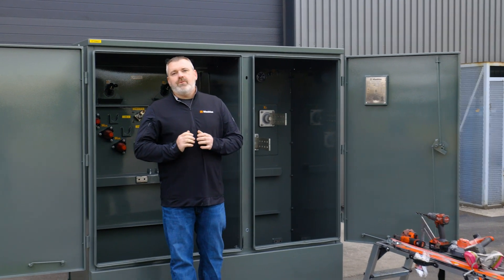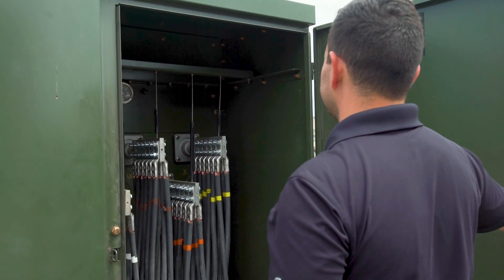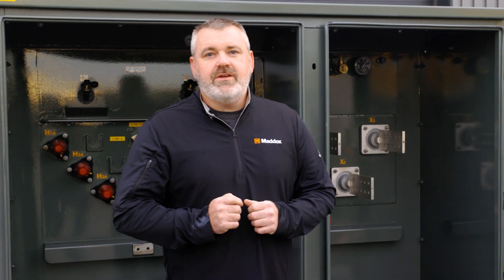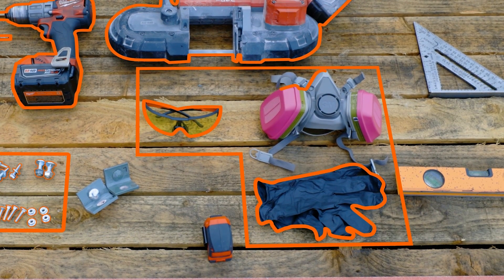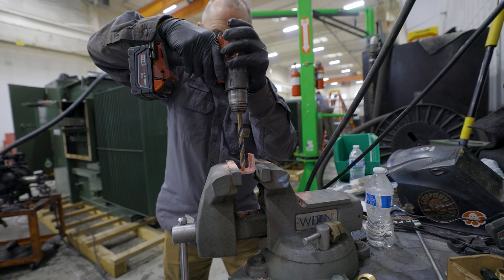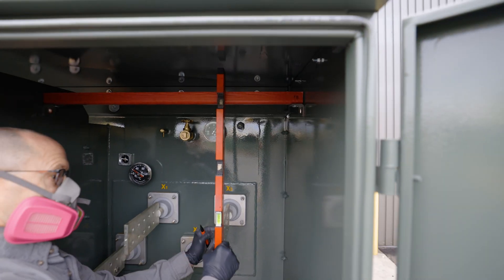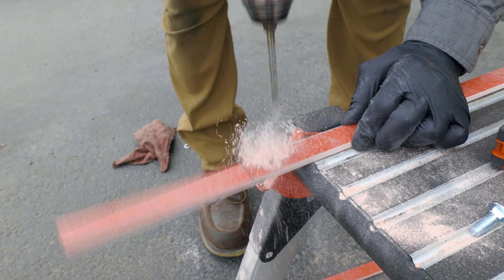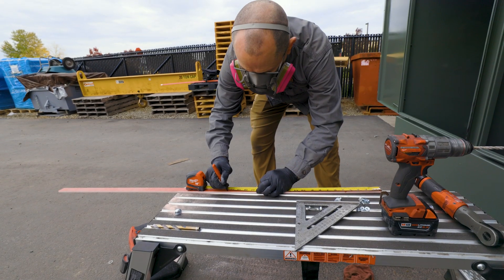How to install low voltage bushing supports | Maddox Transformer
Unsupported low voltage bushings can cause leaks.

When there are lots of heavy cables on a bushing, the bottom of the gasket is compressed. This can lead to leaks at the top of the gasket.

Learn how to install bushing supports on your padmount transformer.

All the tools are linked in the comments.

Timestamps
0:00 Introduction
0:18 Why you need bushing supports
0:56 Maddox provides bushing supports
1:09 Tools you will need
1:43 Measure cabinet
1:54 Assemble glastic crossbrace
2:32 Dry fit crossbrace
2:46 Drill through transformer cabinet
2:58 Measure and prepare bushing supports
3:17 Bolt supports to bushings
3:23 Attach supports to crossbrace
4:08 Clean interior
4:18 Conclusion